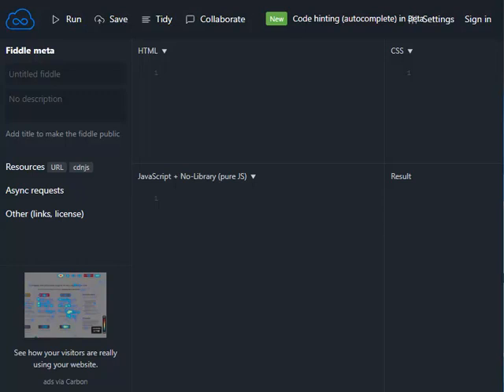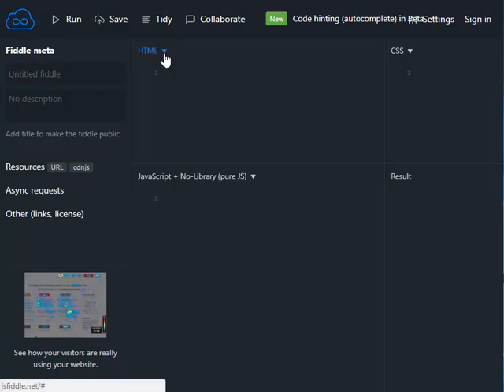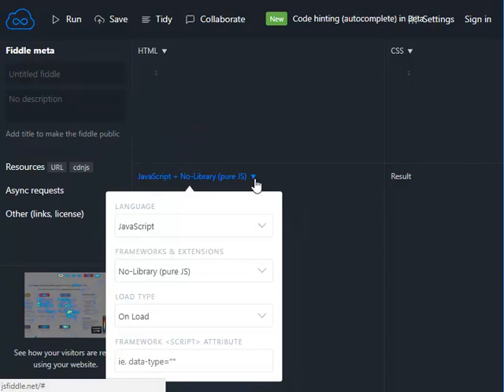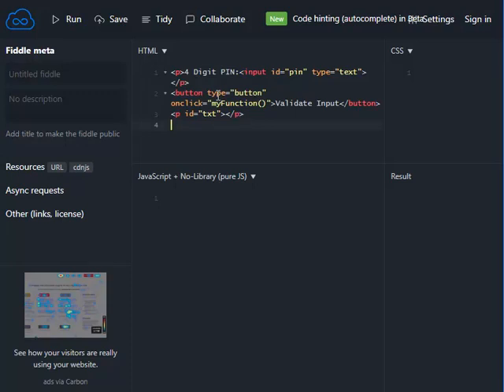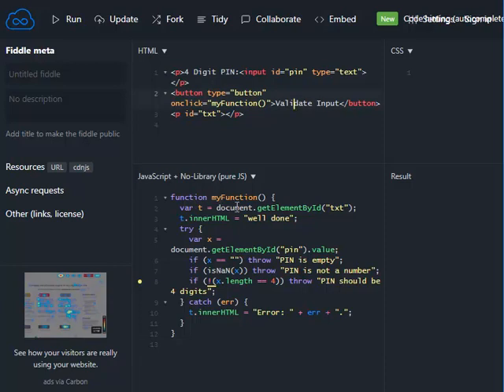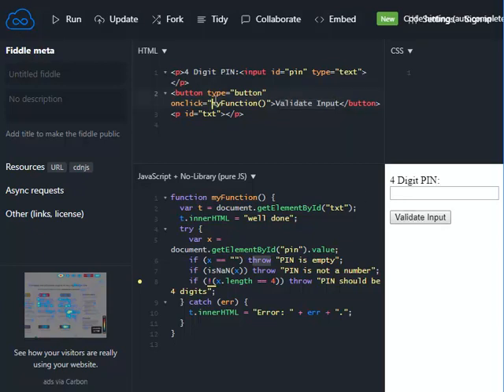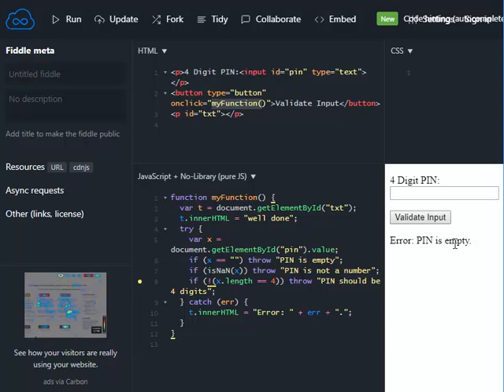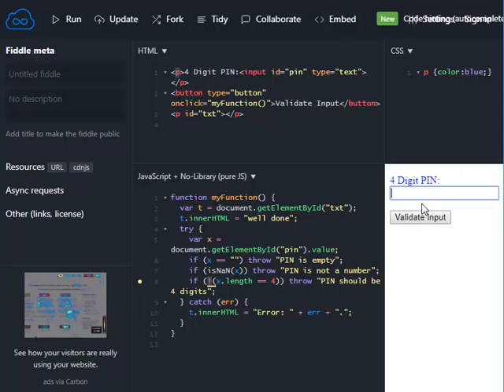C1 jsFiddle Validate PIN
JavaScript example of validating PIN using jsFiddle